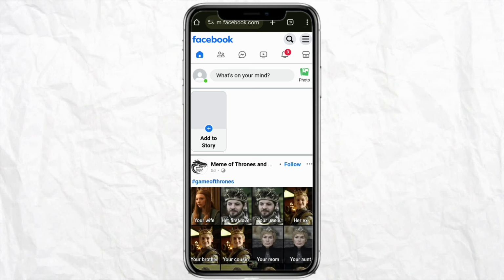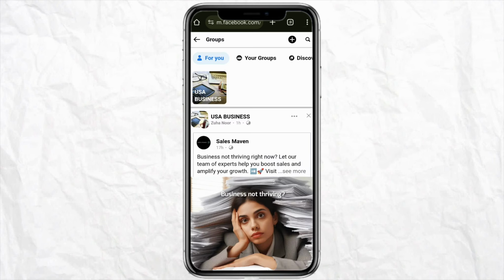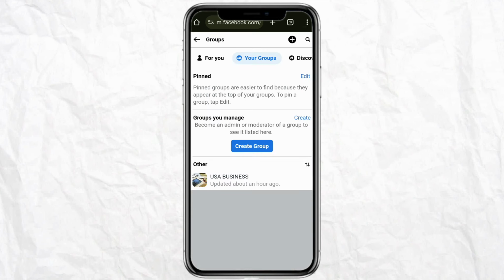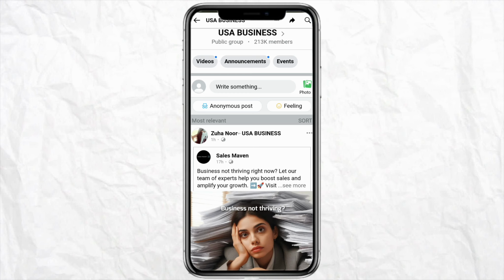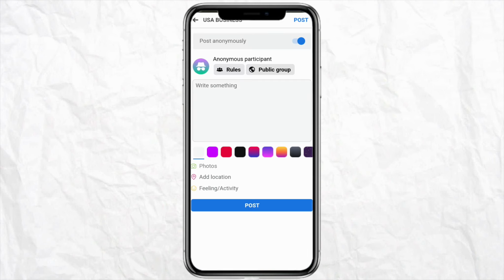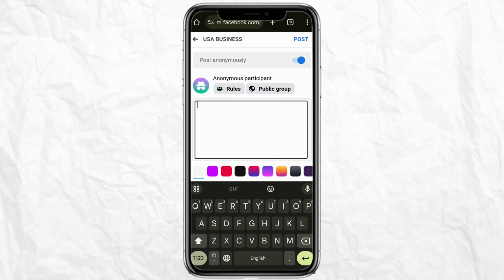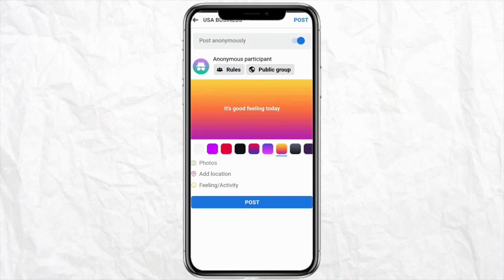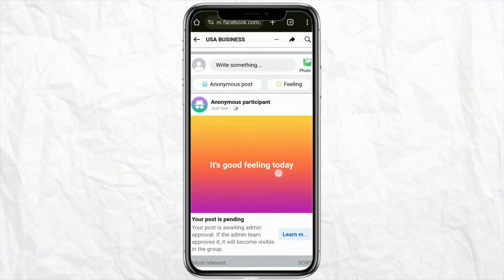How to post anonymously on Facebook group as a member (Full Guide)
Want to learn how to post anonymously on a Facebook group as a member? This full guide will show you step-by-step how to keep your identity hidden on Facebook groups, giving you the freedom to share your thoughts and opinions without fear of judgement. Watch this video to learn all the tips and tricks for posting anonymously on Facebook groups!